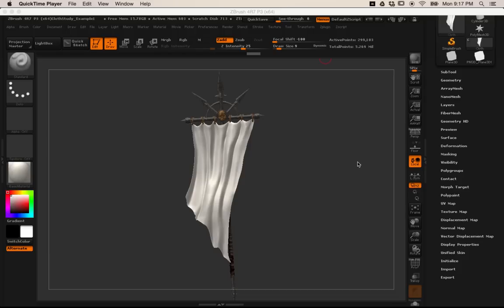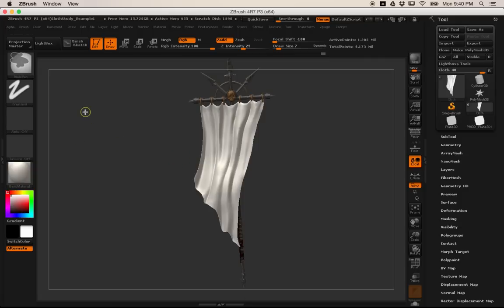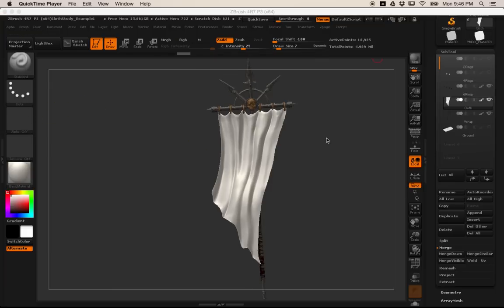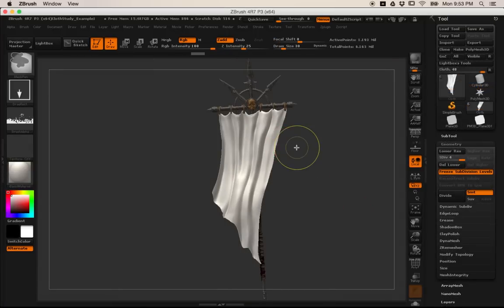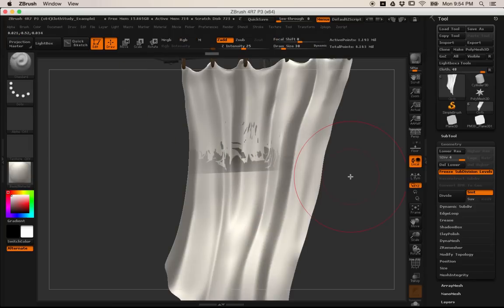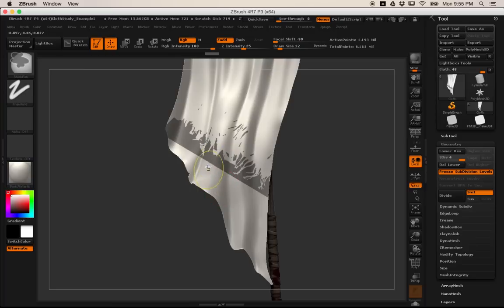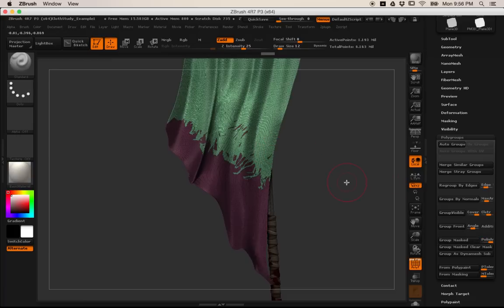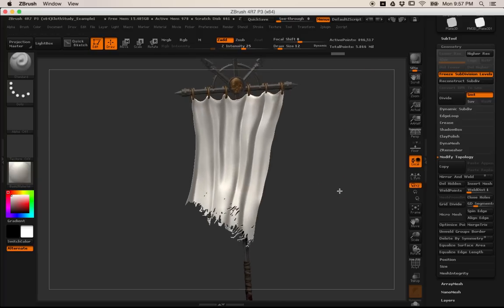Cloth Study - Alpha Usage